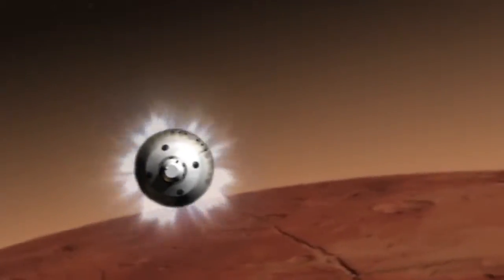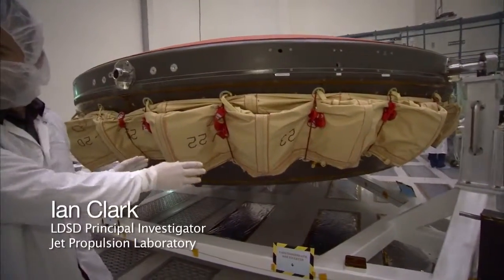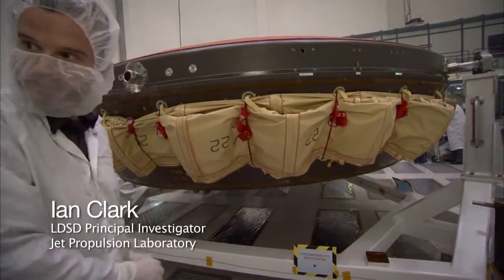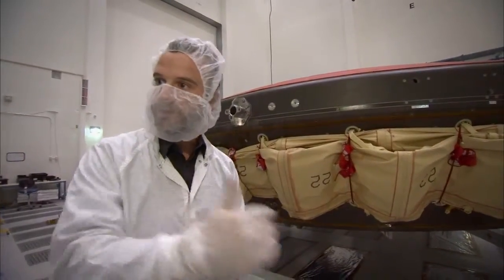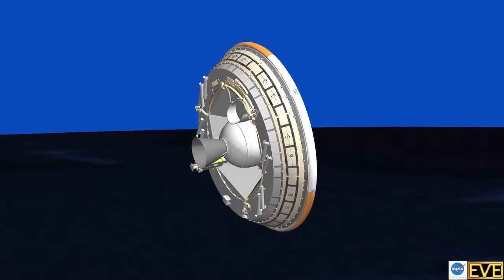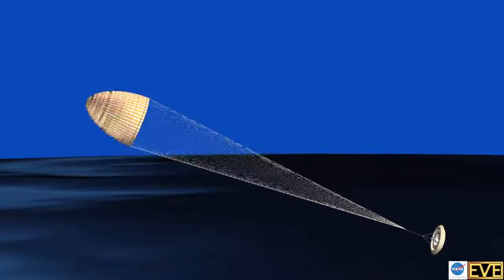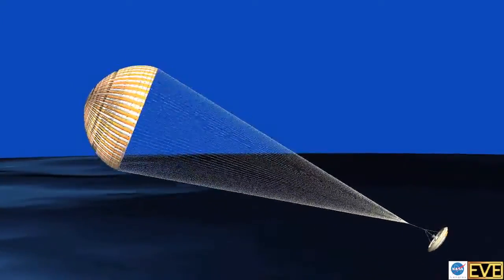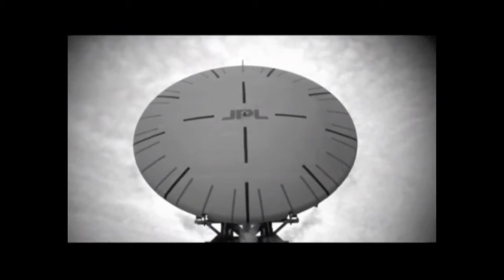LDSD The Great Shakeout Test For Mars 3YwSXAba6Ik